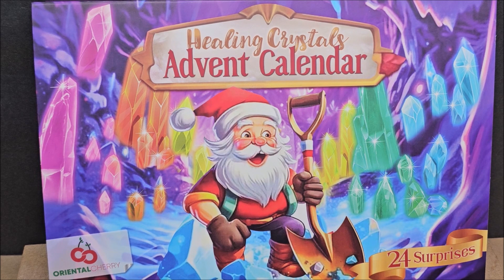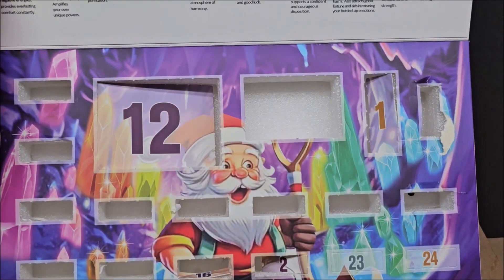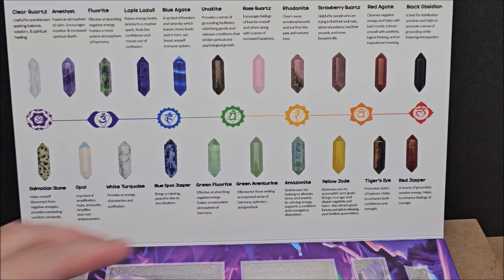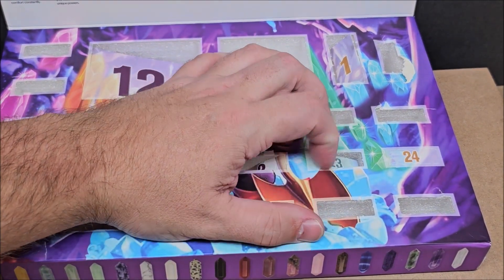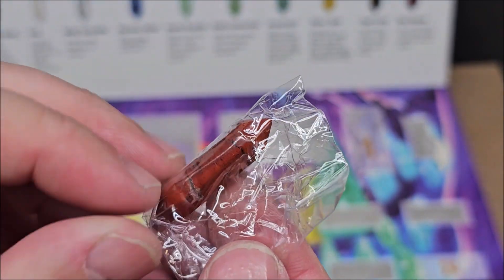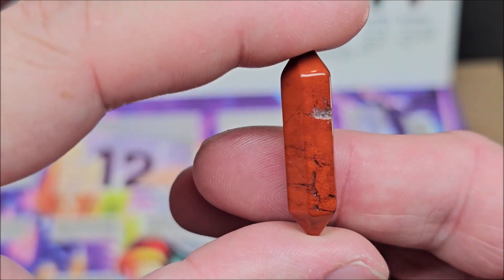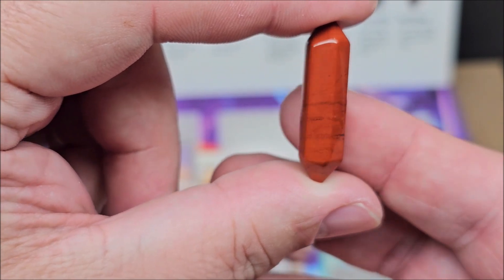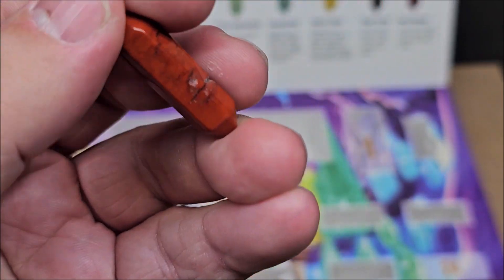Day 23 Healing Crystal's Advent Calendar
Hi thanks for stopping by in this video series we will be looking at Healing Crystal's.  This is a 24 day Advent Calendar.  We get little stones inside.